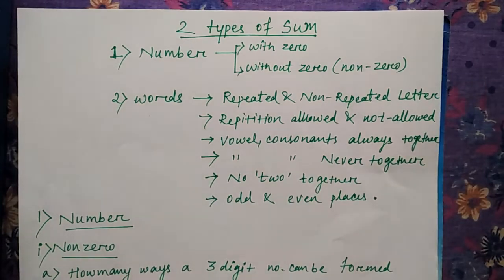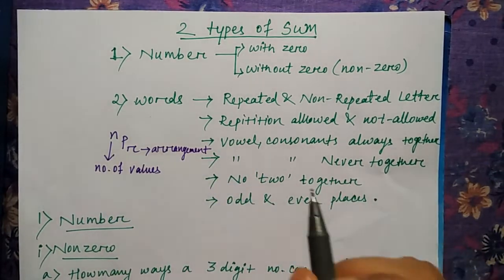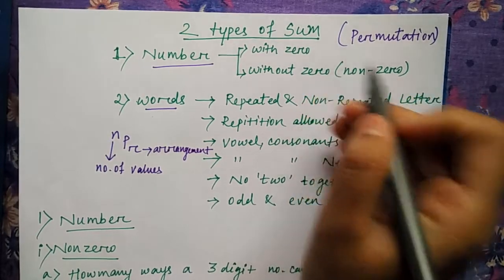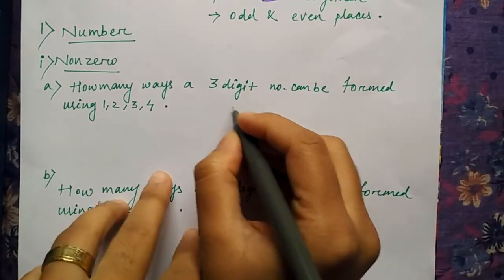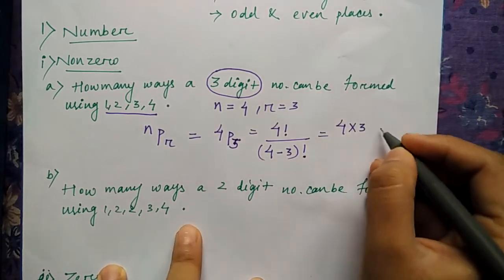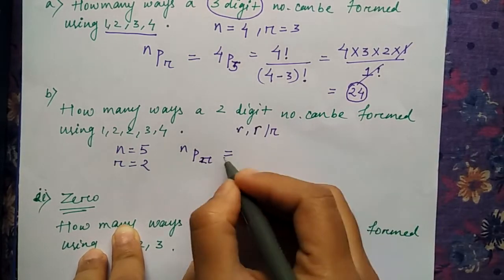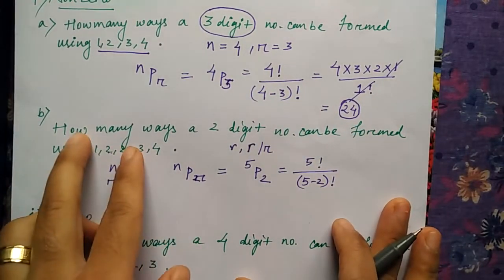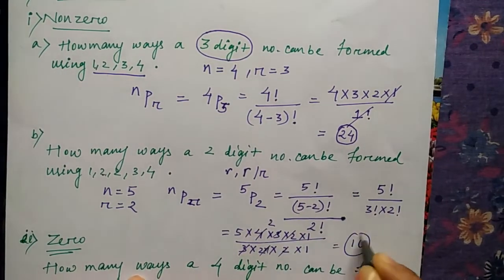permutation problems and answers | part1 |by Niharika Panda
permutation digit problems